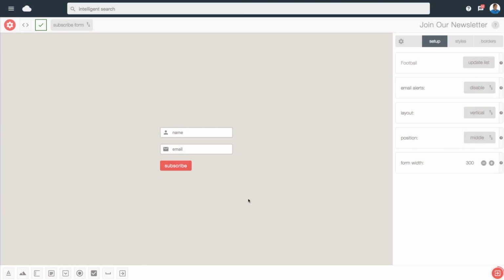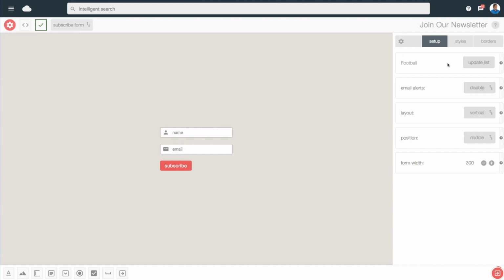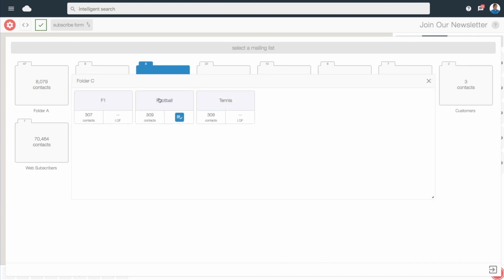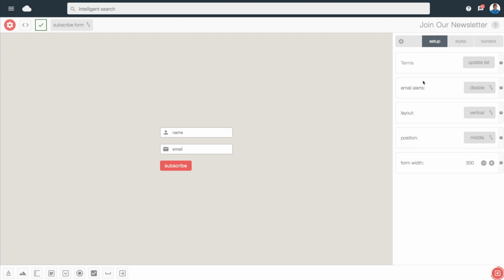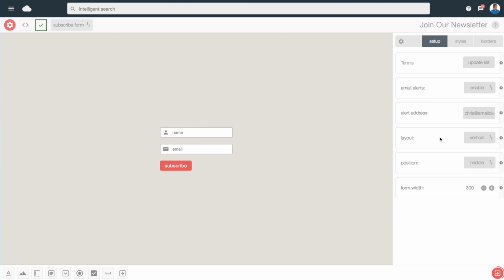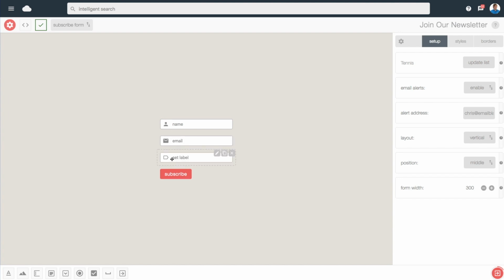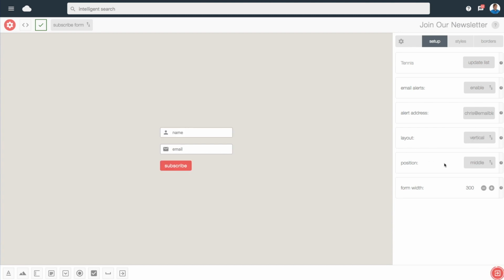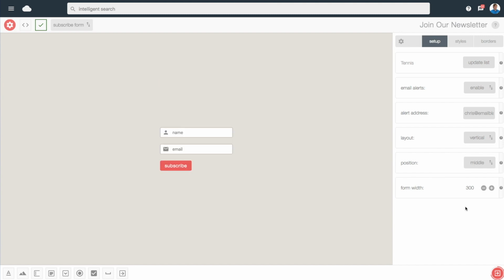Subscribe - Edit Form Settings